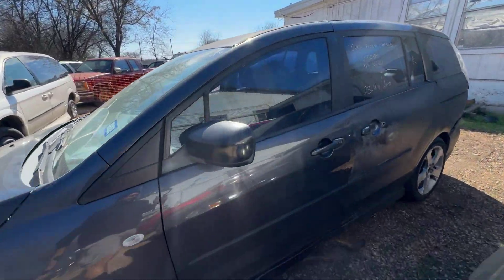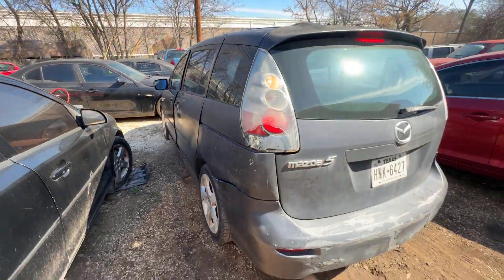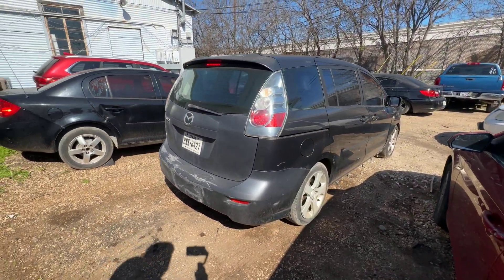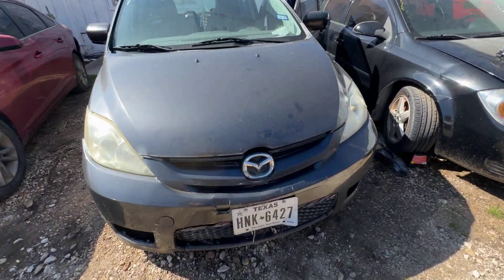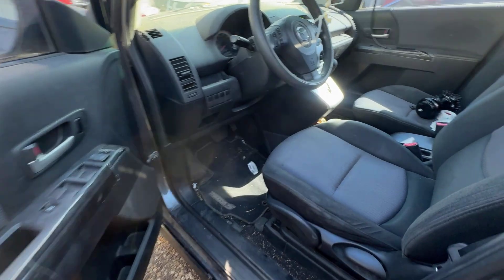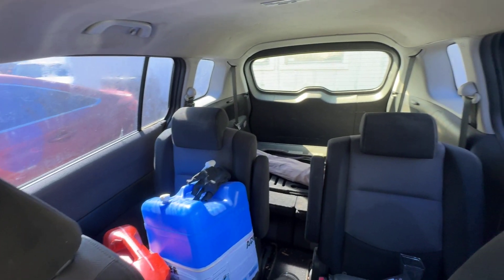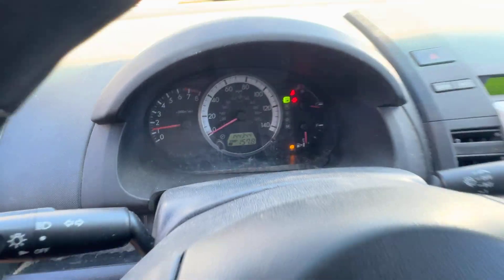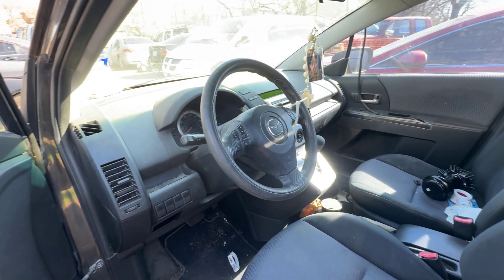2006 Mazda Mazda5